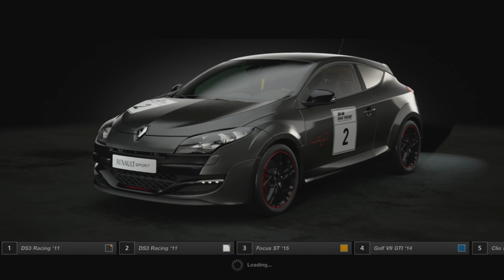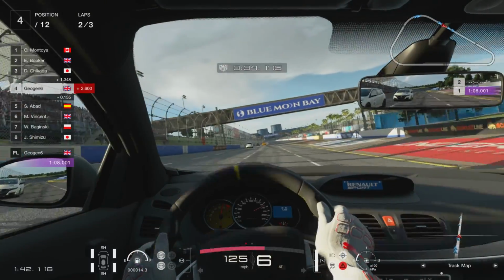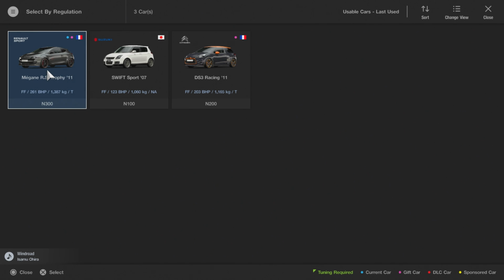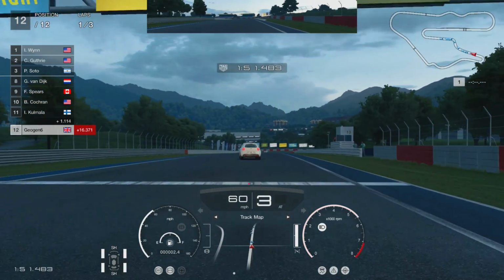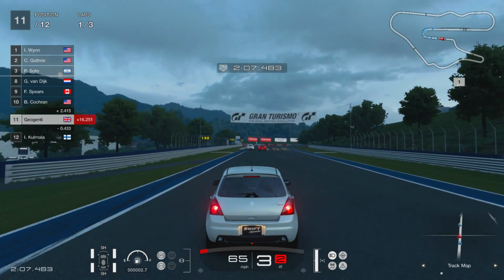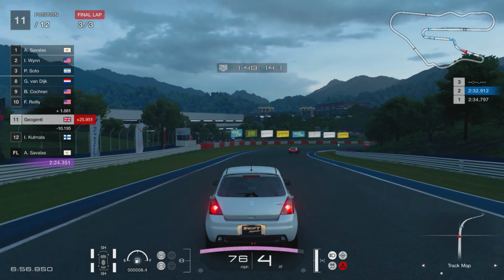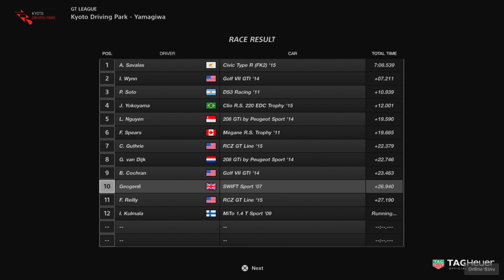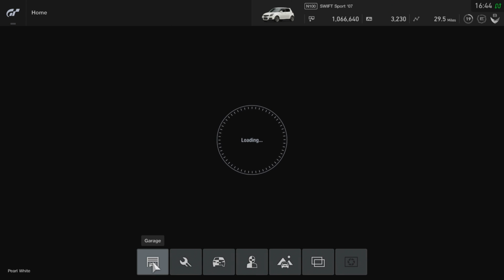NOT SO SWIFT - FF CHALLENGE - Career Mode - Gran Turismo Sport (Part 1)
Continuing the Gran Turismo Career in the FF Challenge - Gran Turismo Sport